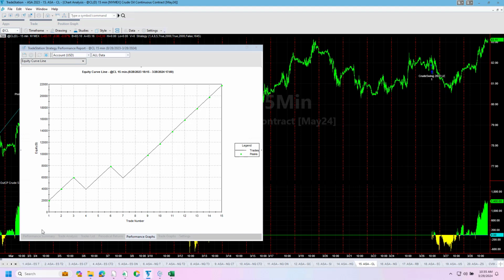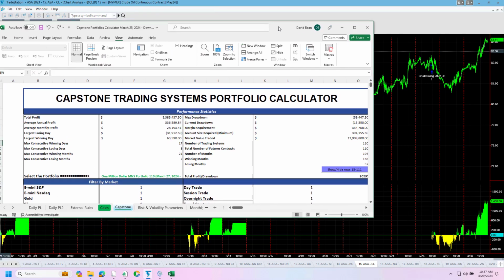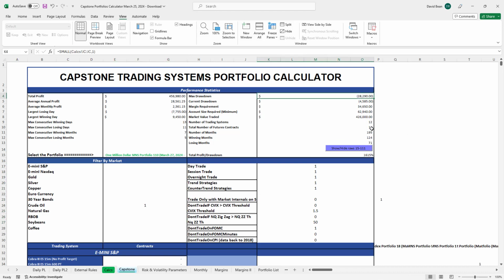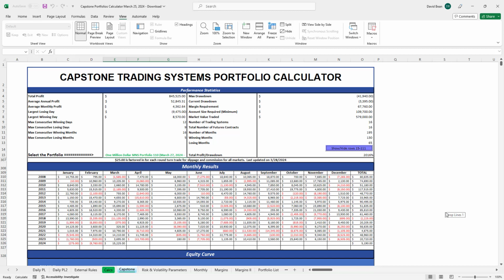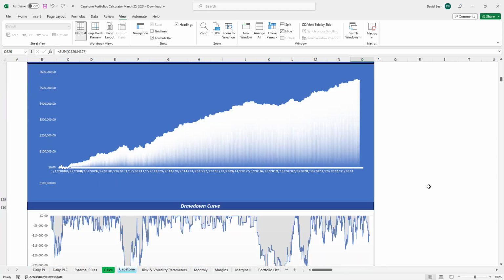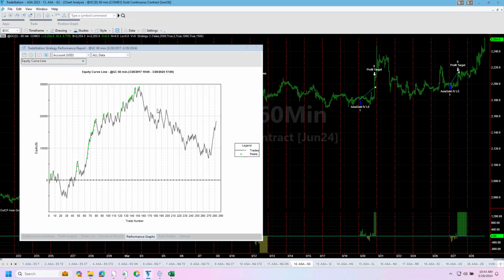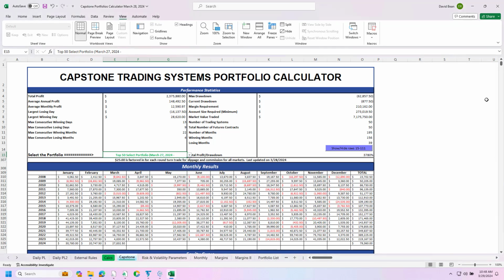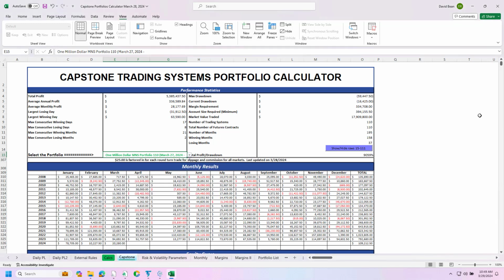Capturing Commodity Breakouts in Gold and Crude Oil and Diversity in both Markets and Methodology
We go over the latest portfolio setups for the final data in March and Q1, 2024 as we prepare for trading in Q2, 2024. Our data-based research this month has provided some great insights.

The last few years we have had a more focused approach on stock index day trade trend in our trading. With the current market environment, we are moving back to a traditional approach using swing and day trade strategies with a higher concentration of counter trend strategies during the day.

The commodities continue to trend higher. Cocoa has more than doubled this year (almost a 2.5 x gain). Capturing moves in the commodities can require longer duration strategies that extend beyond day trade strategies. We observed this in the stock index futures and we are now observing this in Gold and Crude Oil. Yesterday we saw how Gold moved up about $15 between 4:30 pm EST ant 5:00 pm EST, right into the close for the weekend ahead of the PCE report.

It is a scenario where you try to capture the moves during the day and then you give up as a daytrader or close positions out and then the market finally moves after the day trade margins are no longer in effect and the 0DTE expire for the day. You have to be willing to trade what the market gives and avoid what the market tries to take away.

We go over some of our swing trade strategies for Gold and Crude Oil in the video and how they are paired with some of our old counter trend day trade strategies such as SR CounterTrend and how the Asia Gold and Crude Oil Swing are some of the top strategies this year based on these moves.